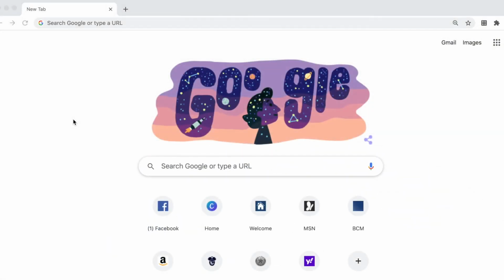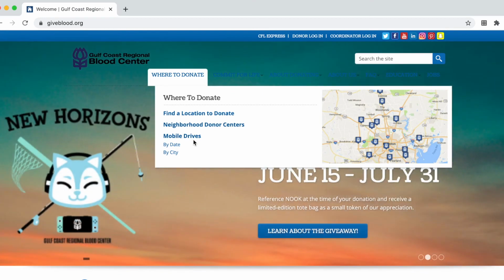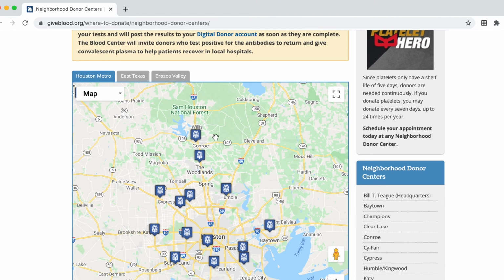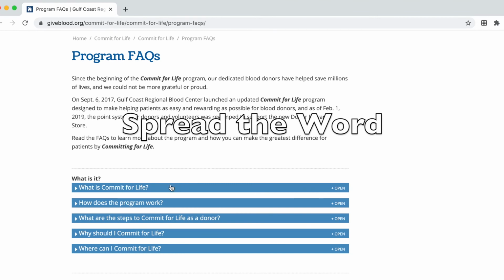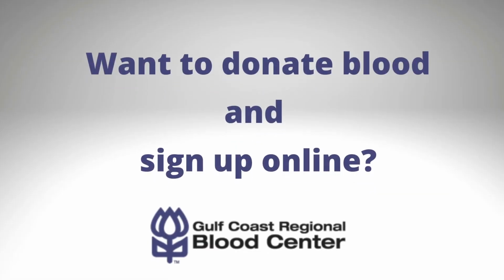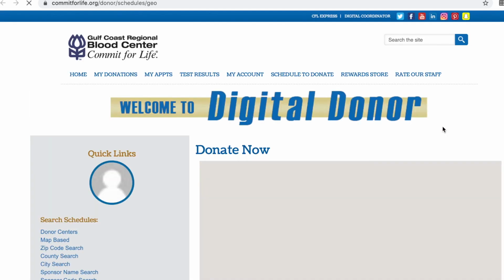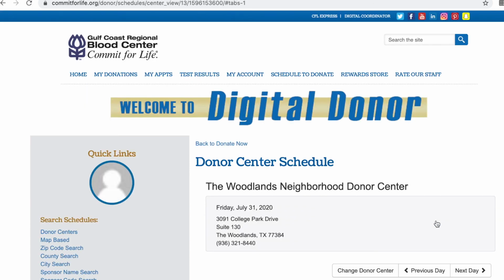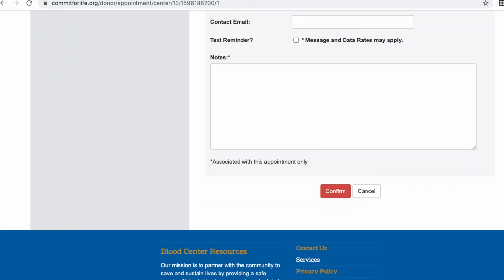Community conversations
Join us for our weekly Community Conversations. Each week we will talk about different things happening around our community as part of our Summer Reading lineup. This week we are talking with Theresa Pina,LSSYB, VP of Operations – Marketing, Recruitment and Mobile Operations of Gulf Coast Regional Blood Center.